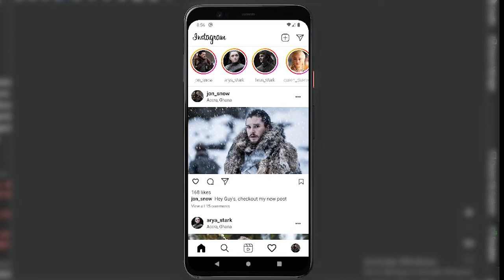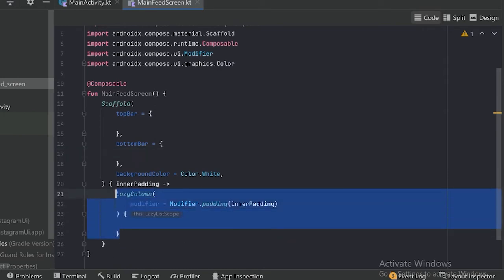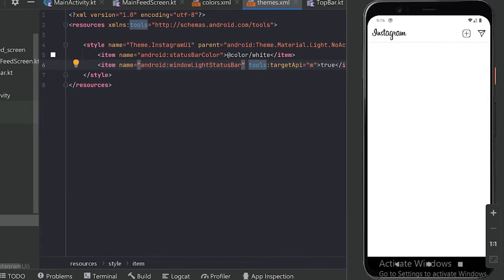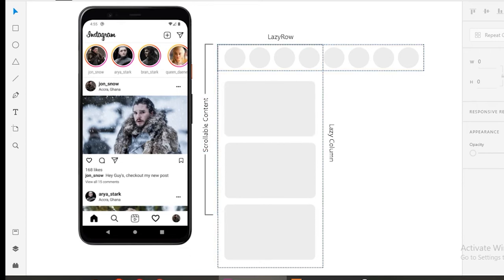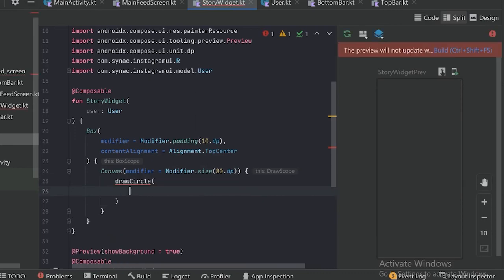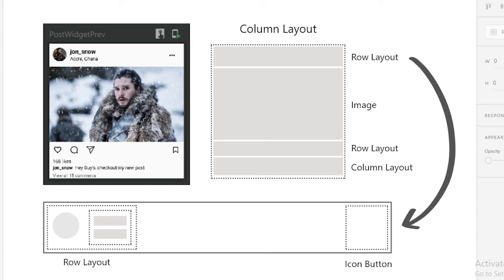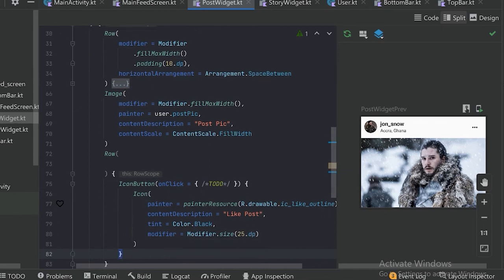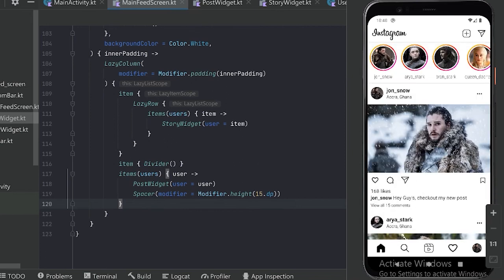Design Instagram Main Feed Screen in Jetpack Compose || English || Android Studio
Udemy Courses:
📚 Android Quiz App: Ktor Backend & Jetpack Compose

💡 🛠️ In this video we will design the main feed screen of Instagram in Android Studio with the help of Jetpack Compose

00:00 - Intro
00:58 - Project Setup
04:50 - Scaffold
10:15 - Top App Bar
20:38 - Bottom App Bar
27:30 - Different Layout in compose
29:10 - Story Widget in Lazy Row
48:30 - Post Widget in Lazy Column